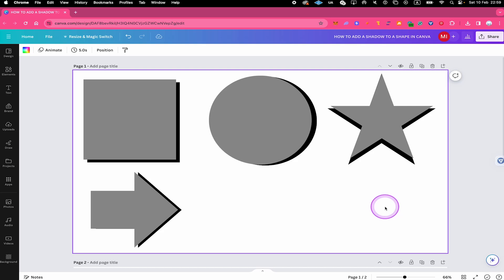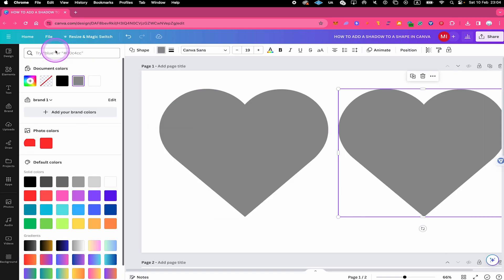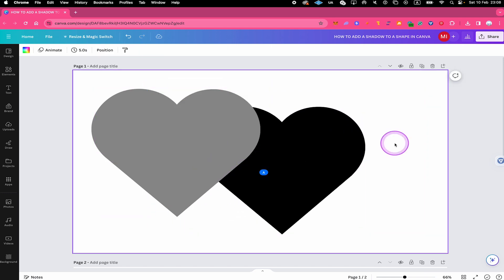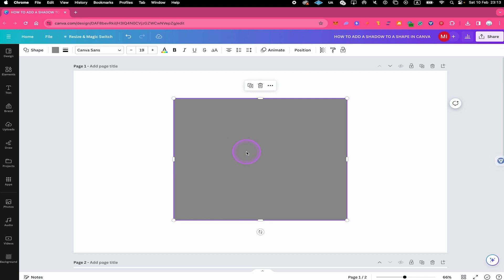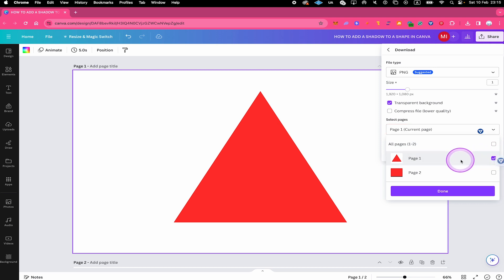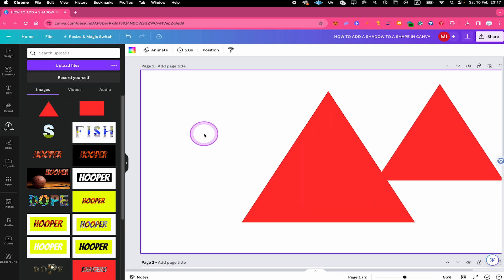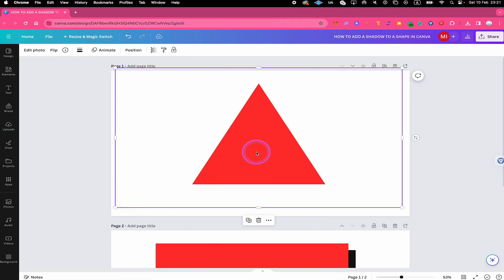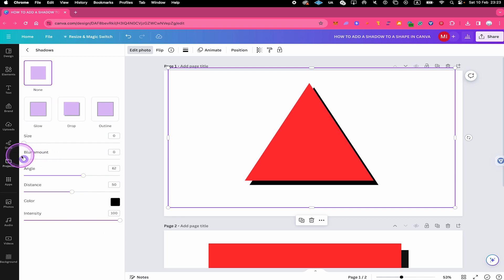How to Add a Shadow to a Shape in Canva Free & Canva Pro (2024)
Learn how to add a shadow to a shape in Canva for free or with Canva Pro. This simple tutorial will show you step by step how to create a shadow effect on any shape in Canva, perfect for adding dimension and depth to your designs. Upgrade your Canva skills in just a few minutes!